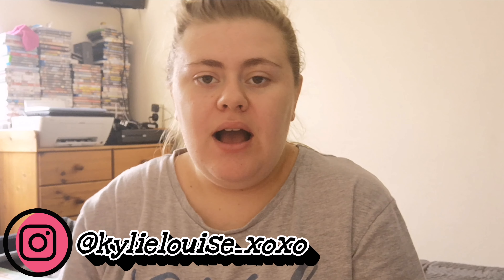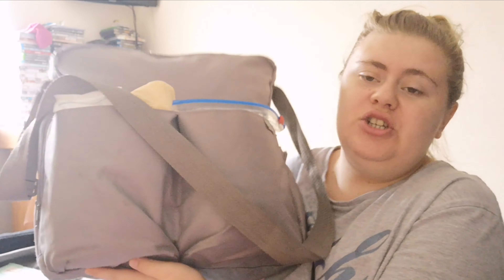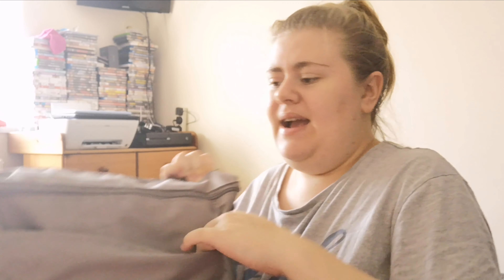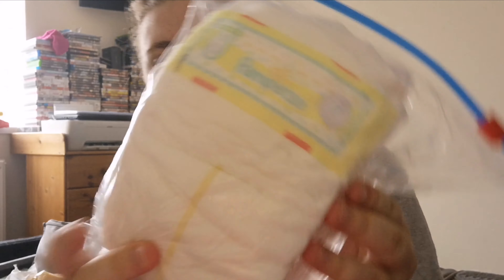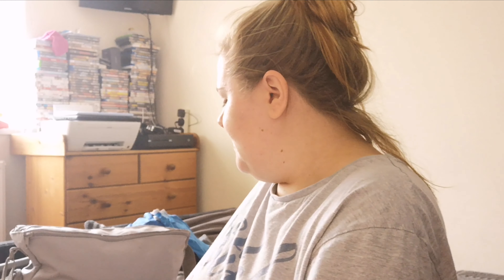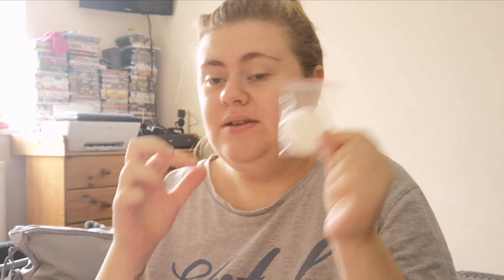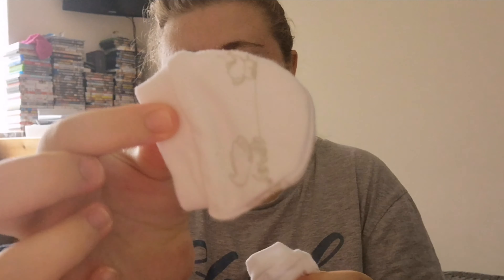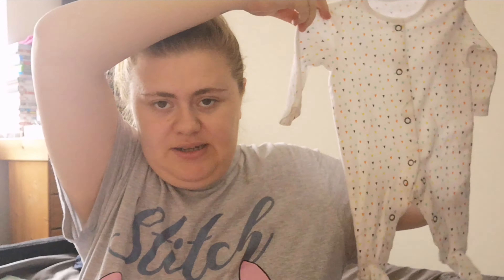WHAT'S IN MY HOSPITAL BAG | BABY EDITION | KYLIE LOUISE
Hey everyone!
Thank you for clicking on my video. Today's video is "What's In My Baby's Hospital Bag". This video is dedicated to just baby's items but there will be a video uploaded after this of what I've packed for myself, so do keep you eyes out for that video coming soon.

If your new to my channel then hello and thank you for clicking on my video. My name is Kylie Louise and I'm a mummy to one beautiful little girl named Gabriella and I'm currently pregnant with my first little boy who is due in December. I do videos based on Lifestyle, Hauls and Unboxings so if you love them kinda videos then please do click the subscribe button and also don't forget to click the notification bell to be notified when I post my next video.

If your not new to my channel and your a regular subscriber then thank you again for clicking on my video.

❤️Baby's Items Links❤️

Muslin cloths